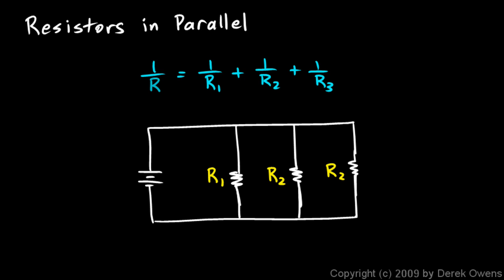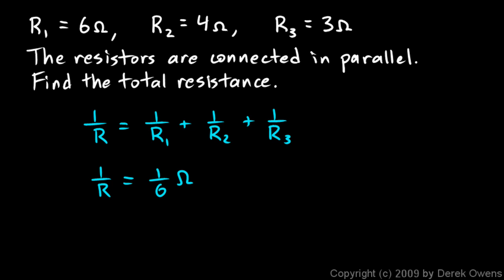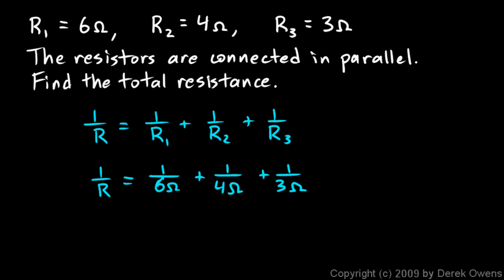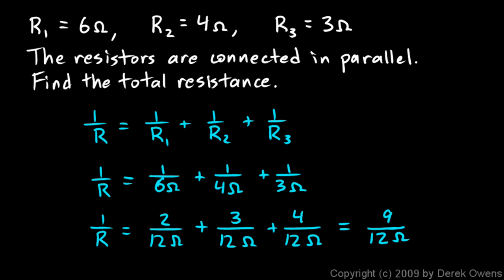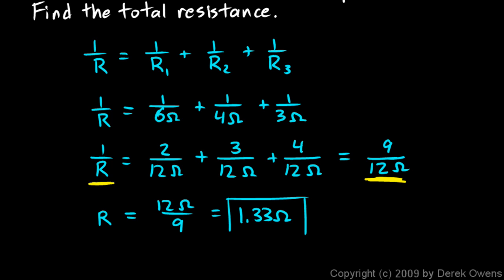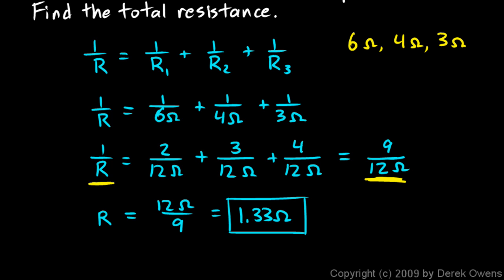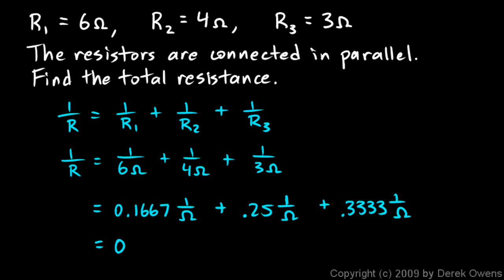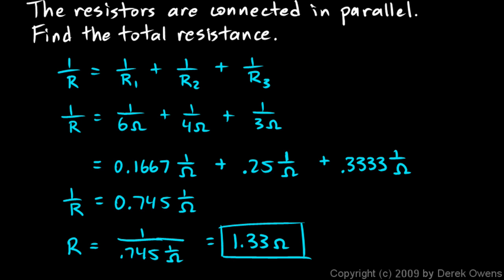Physics 13.4.2c - Resistors in Parallel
Resistors in Parallel.  The essential concepts of resistors in parallel are explained both conceptually and mathematically.  From the Physics course by Derek Owens.